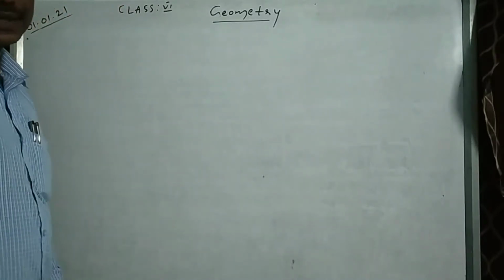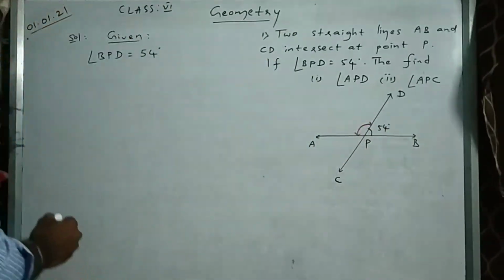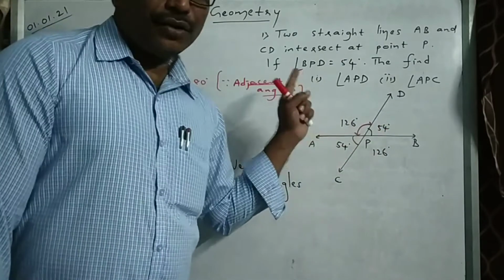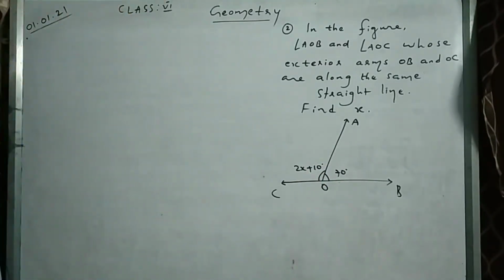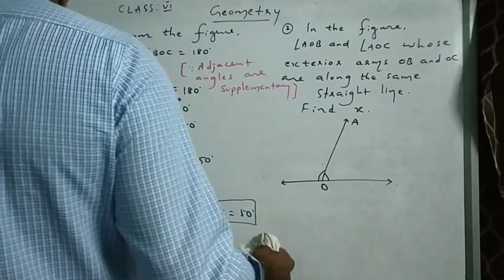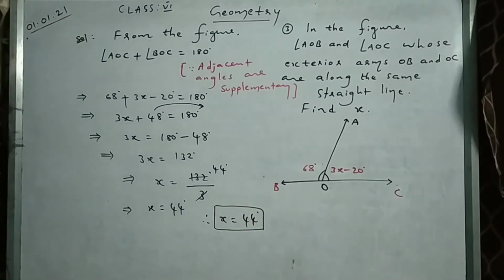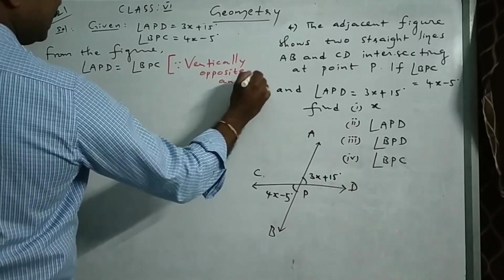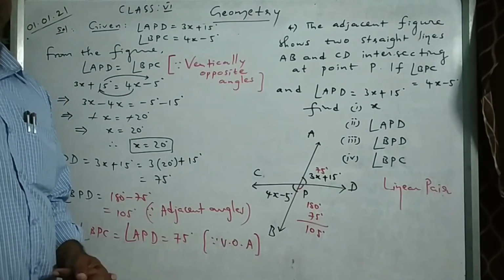ICSE Mathematics| Class 6| Geometrical concepts|01-01-2021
Introduction on transversal